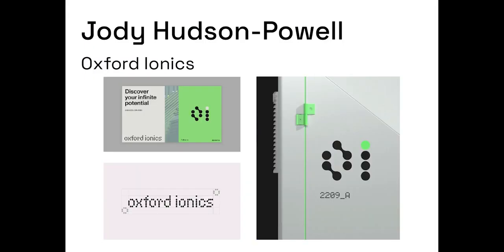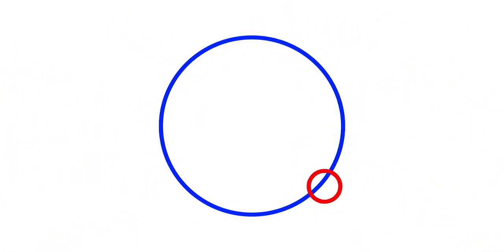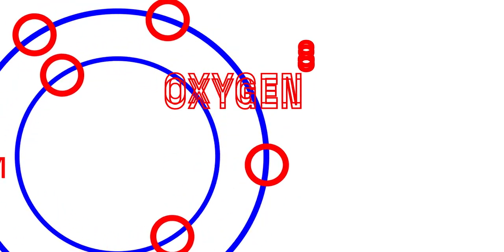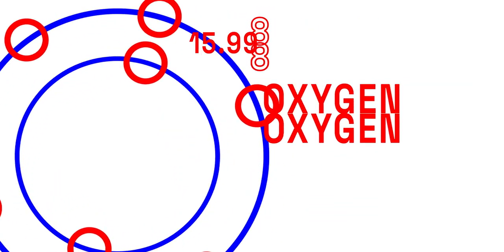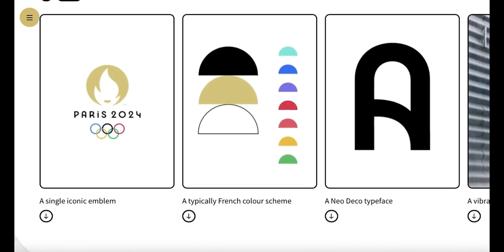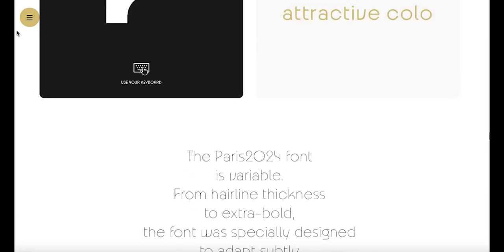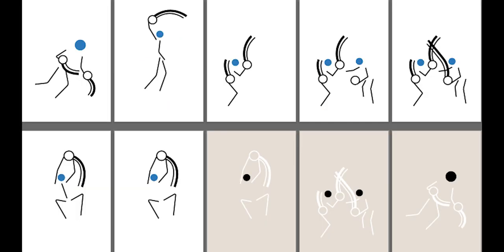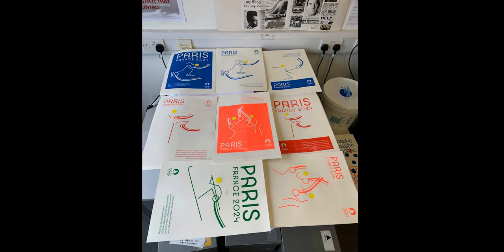Richard Sharp Critical Study